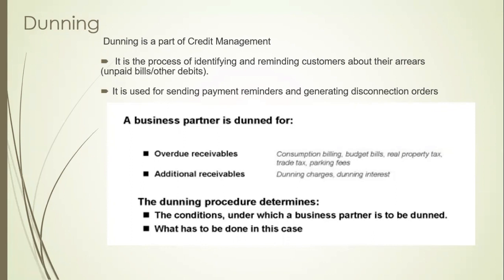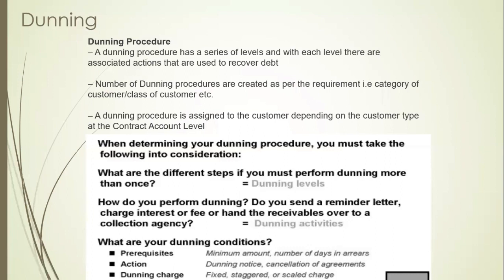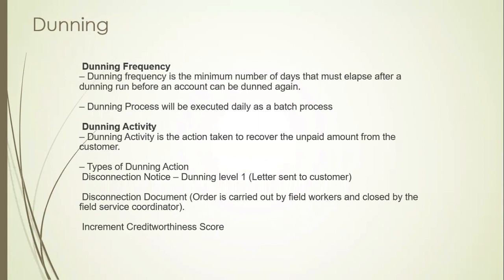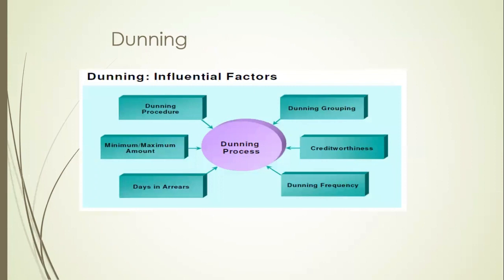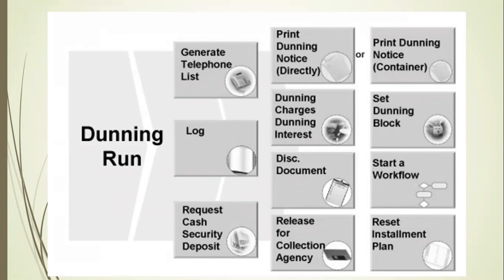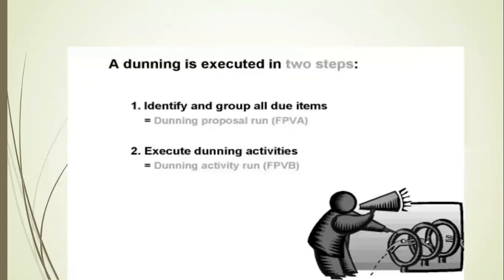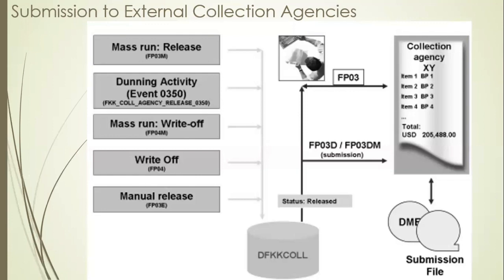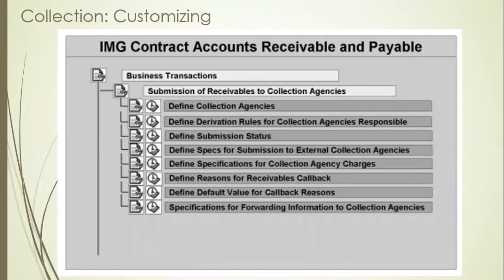SAP ISU FICA Dunning | Dunning procedure | Lecture : 27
++ In this video series we are talking about SAP ISU FICA Clearing Control, Clearing control architecture config process, payment process with or with out subsidy & example scenario.

To learn SAP for free , plz do watch out the video